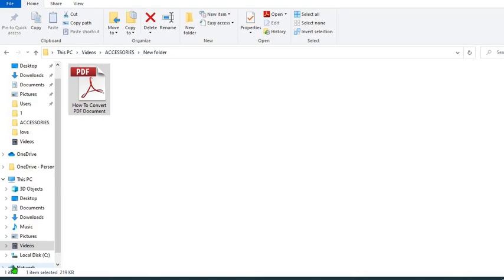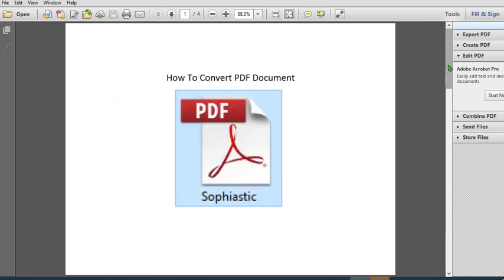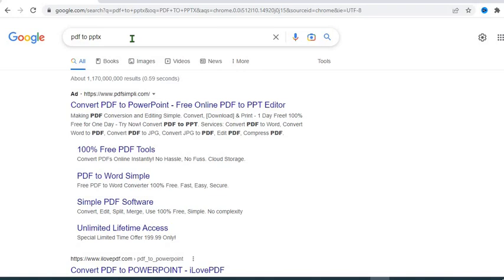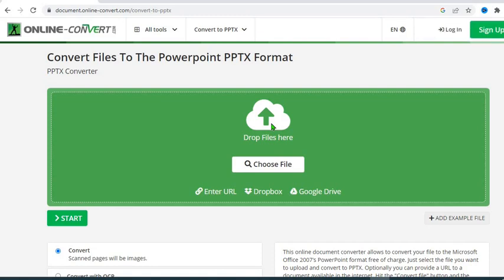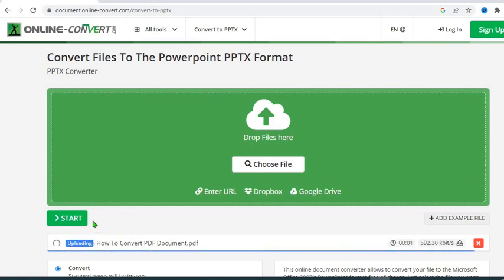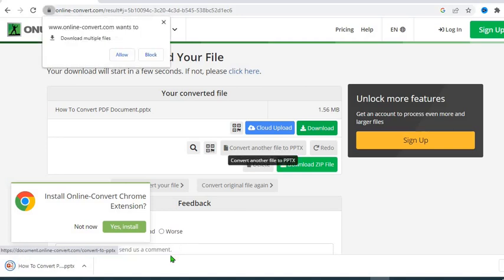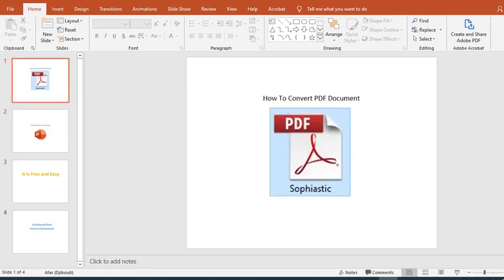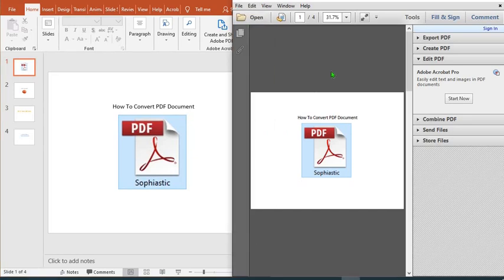Convert PDF Document To PowerPoint Presentation Online _Free _And _Easy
In this tutorial today, we shall learn how to convert PDF document to PowerPoint Presentation online. It is Free and Easy. This tutorial shows you how to convert PDF document to PowerPoint Presentation online. This video shows you how to convert PDF document to PowerPoint Presentation online, as well as how to use pdf to ppt online converter for free. In addition to convert PDF document to PowerPoint Presentation online tutorial, we'll cover time saving tips and tricks, like how to drag and drop pdf, to make you a more effective and efficient user. My goal is to provide you with the best learning environment possible, for all beginners of technology. If you find this video valuable, make sure you subscribe to the channel as I upload brand new lesson in Microsoft Word, Excel, PowerPoint, PDF or any of the other Office applications for effective and efficient career development every week.